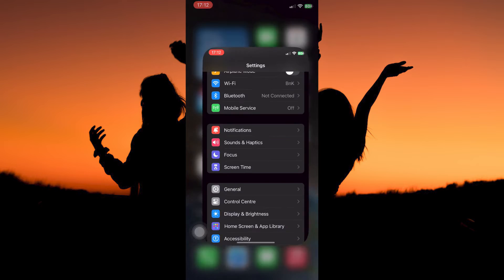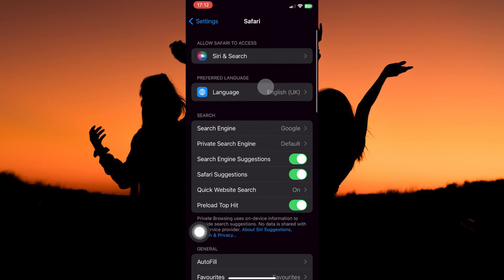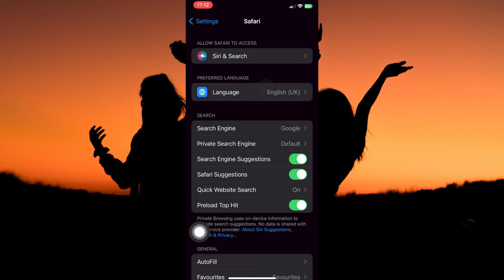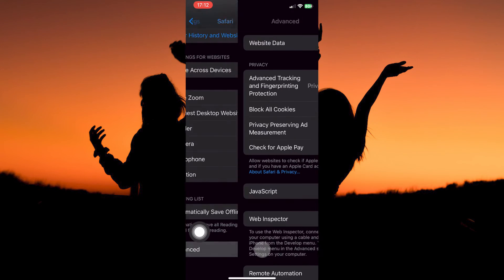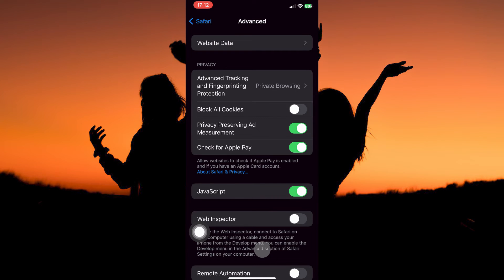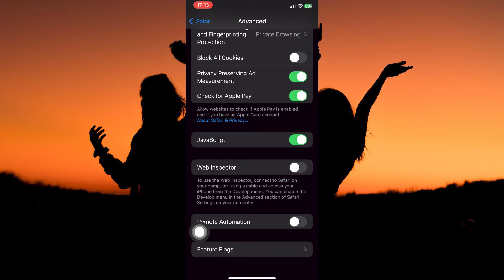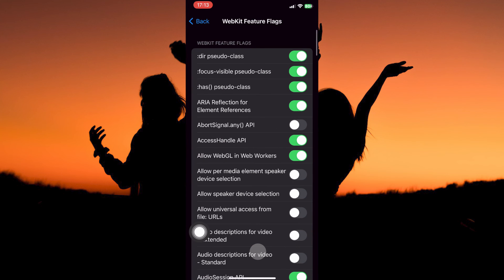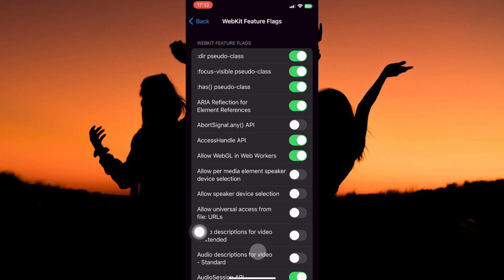How To Enable Safari Experimental Features On iPhone (2025) - Easy Fix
How To Enable Safari Experimental Features On iPhone

Need to access hidden browser tweaks? This video shows how to enable Safari experimental features on iPhone so you can test cutting-edge WebKit options.

These settings live deep in Safari’s Advanced menu and often go unnoticed—impacting web developers, QA testers, and power users who want to try experimental Safari features.

➤ enable Experimental WebKit Features in Safari on iPhone iOS 17
➤ turn on Safari experimental features via Settings on iOS 16
➤ access Safari Experimental Features menu in iOS 15 on iPhone
➤ toggle on WebGL 2 and CSS Grid experimental options in Safari
➤ use Safari experimental JavaScript features on iPhone
➤ reset Safari experimental features to default in iOS Settings
➤ find and enable experimental Safari API flags on iPad
➤ test Safari experimental WebRTC features on iPhone

Applies to: Safari browser on iPhone running iOS 14, iOS 15, iOS 16, and iOS 17.